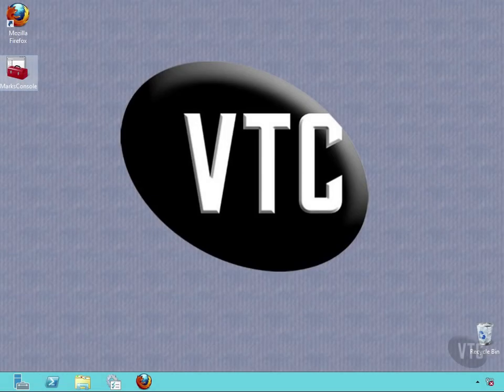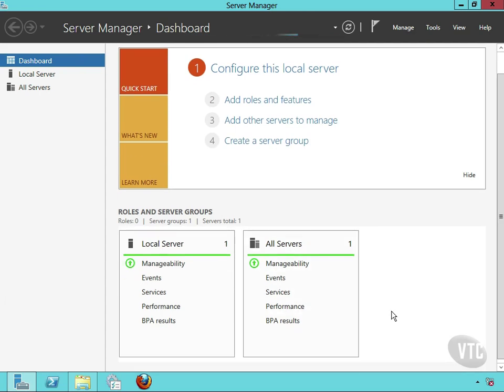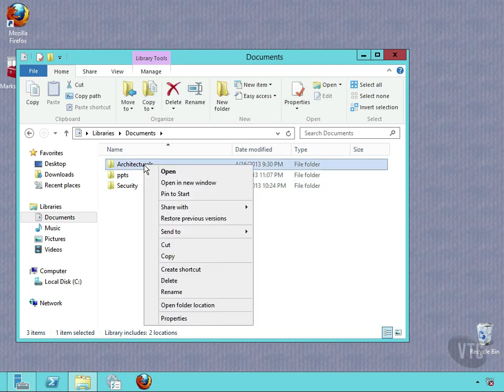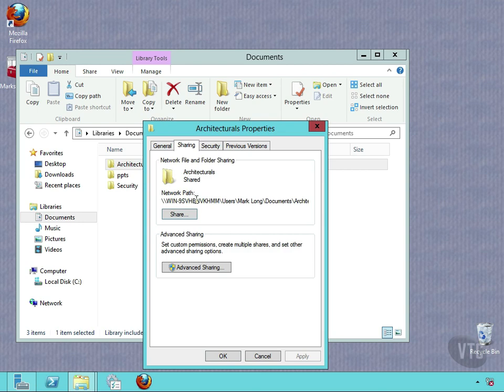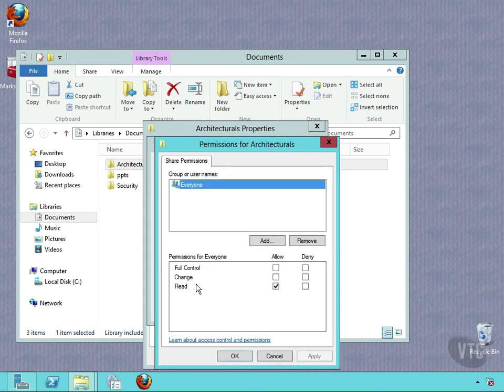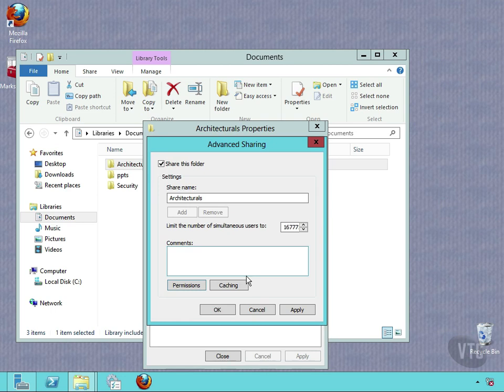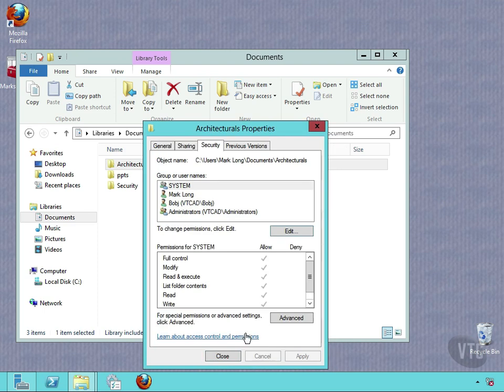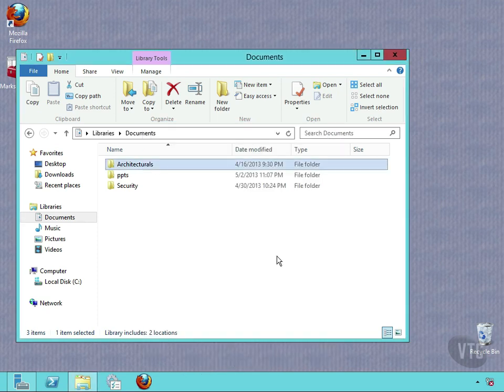Configuring Shares in Windows Server